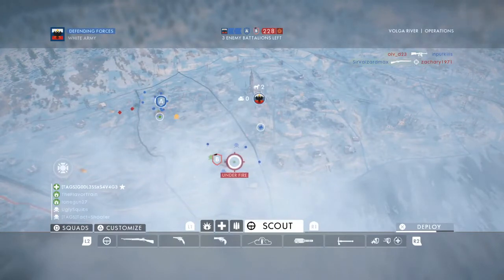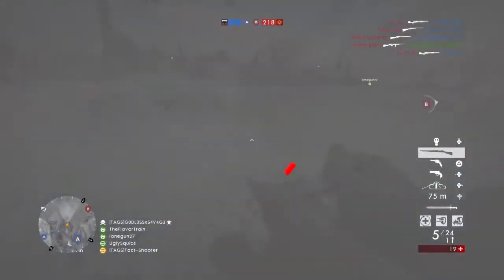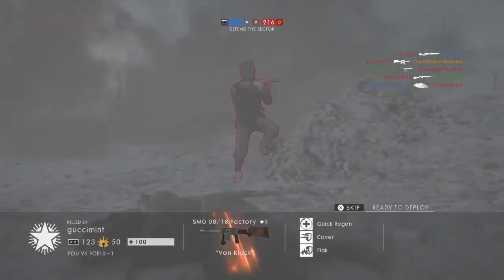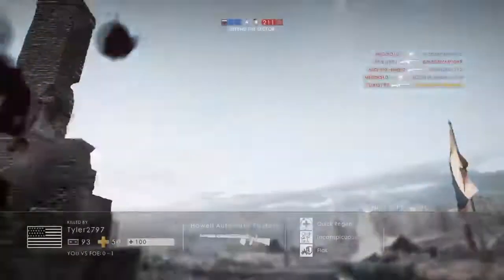BATTLEFIELD WW2 WEAPON WISH LIST OLD CLASSES MAKING A RETURN AND ICONIC WEAPONS GADGETS INCLUDED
If you came here from my Live streams Videos or anything else.

YOU have come to the right place! Over here on the channel you can :

Watch my livestreams and chat with an awesome community -

Salty yet?

 Watch my content while eating some fantastic popcorn!

 And all that good stuff from the following links! You can also use commands in stream to get the links!